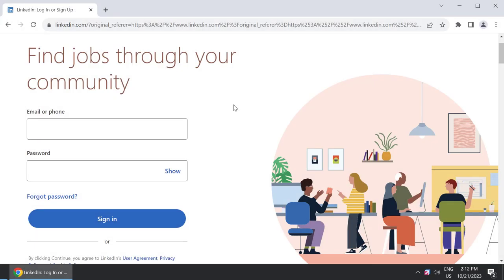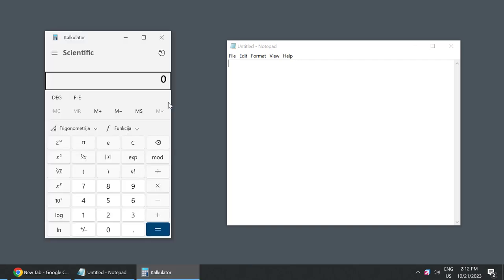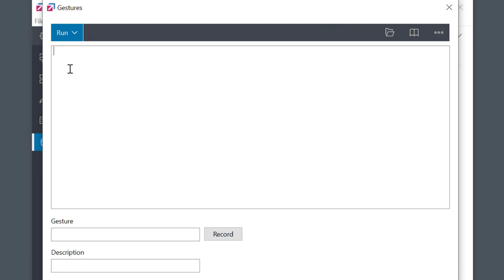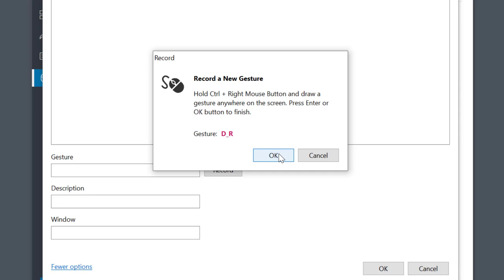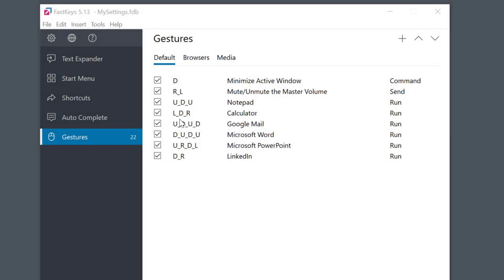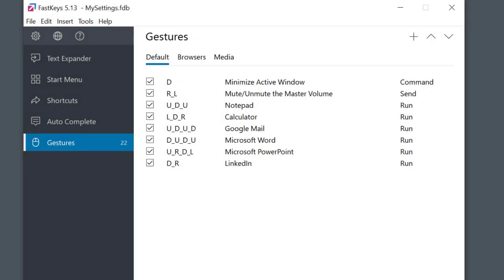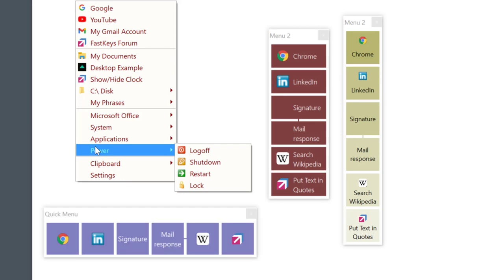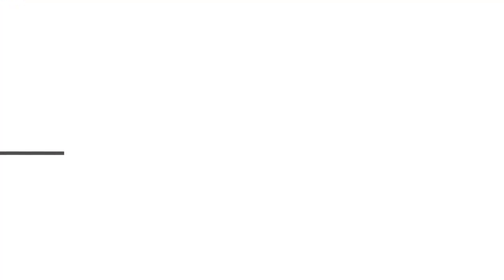Mouse Gestures - Supercharge Your Workflow - The Ultimate Productivity Hack! [Macro Recorder]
Mouse gestures can replace the standard buttons or keyboard shortcuts for many common activities. This is a great productivity hack. Open websites, run programs or files or automate anything on your computer. FastKeys contains many other features like Text Expander, Start menus, Autofill etc.